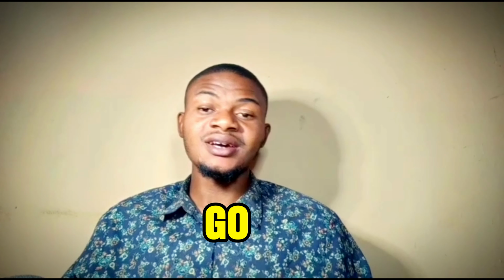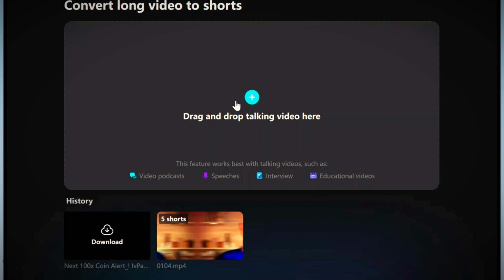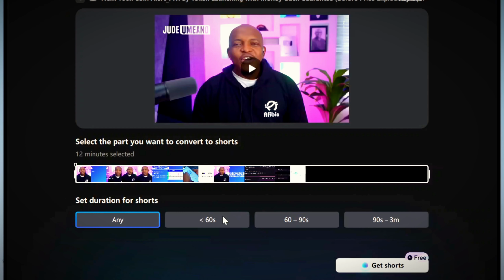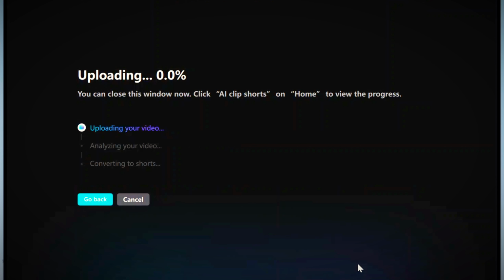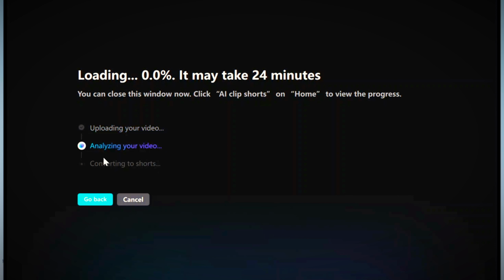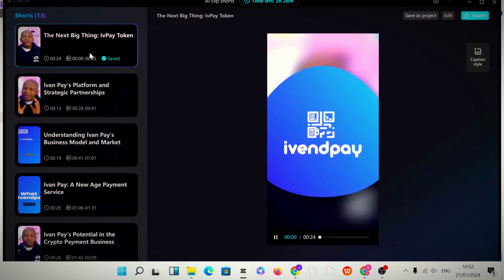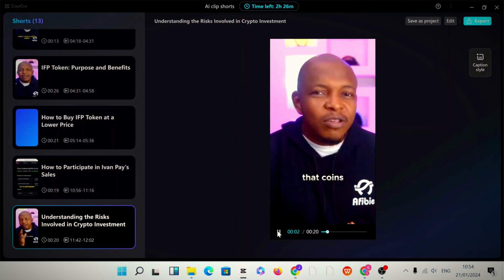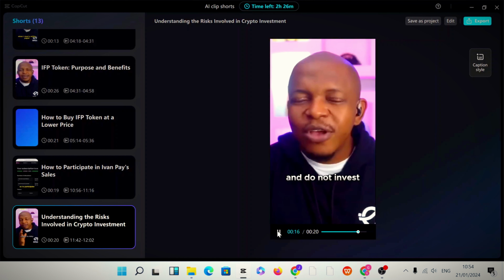How To Repurpose Long Videos to YouTube Short, TikTok AND Reels In One Click With CAPCUT PC.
How To Repurpose Long Videos to YouTube Short, TikTok AND Reels In One Click With CAPCUT
Unbelievable CAPCUT AI new feature: Transform Long Videos to Short in ONE CLICK.
In this video, I explained how to use the capcut new AI feature that transforms long-form video into shorts that you can upload as YouTube shorts on TikTok, Facebook, and Instagram with just one click.